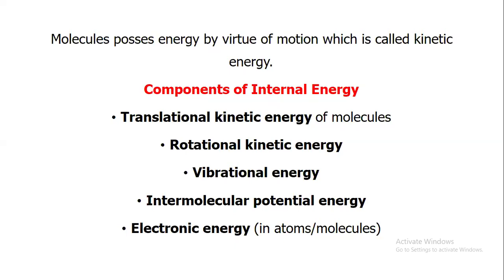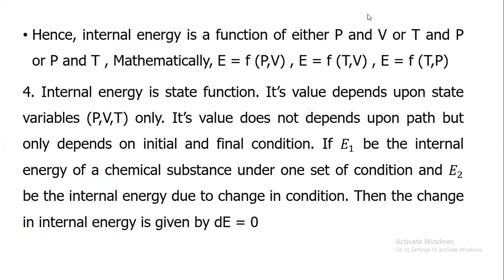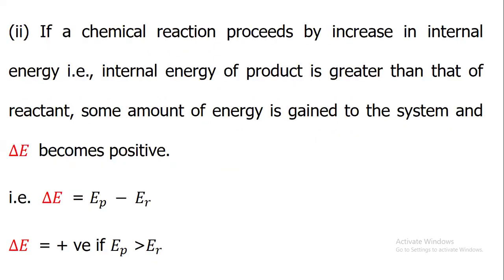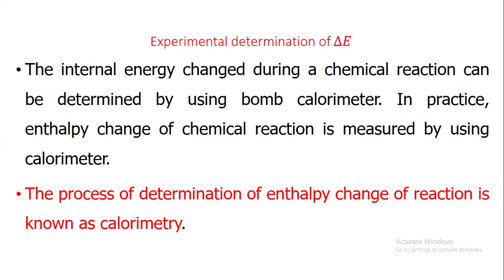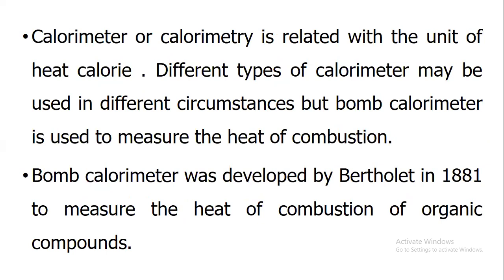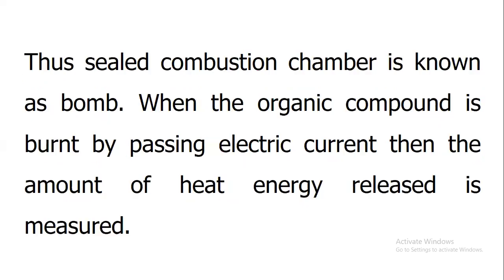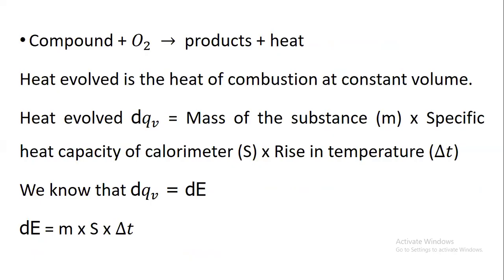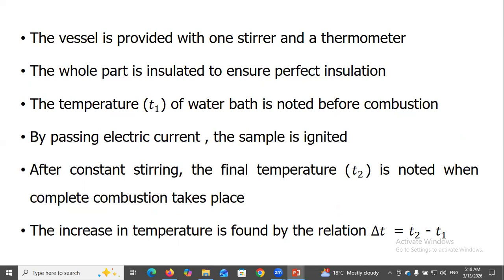Internal Energy of a system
Internal Energy of a system@narendrabudhathoki5192